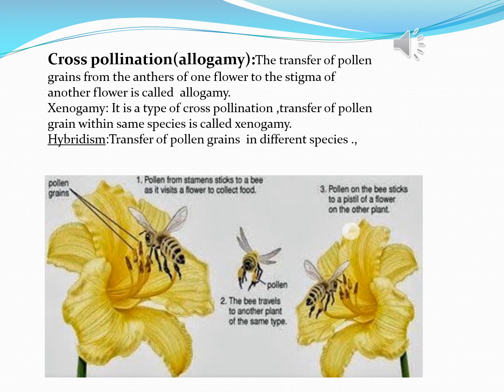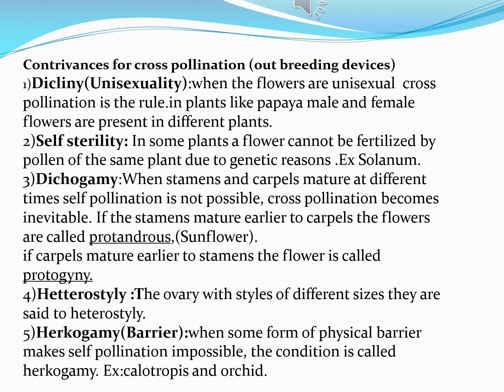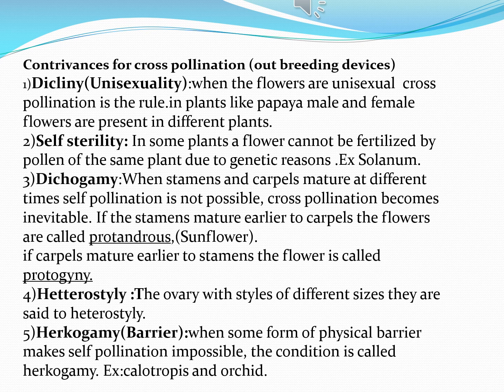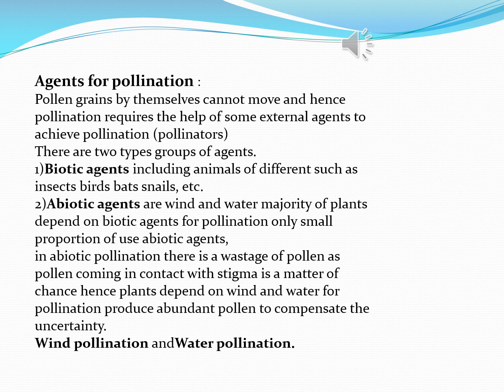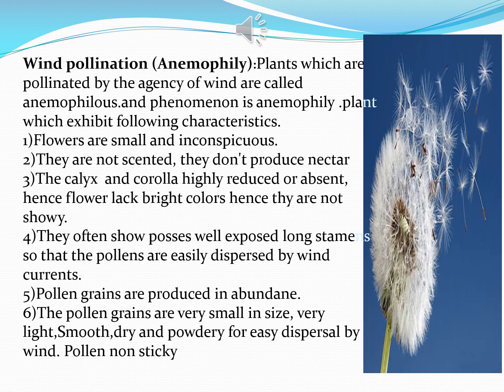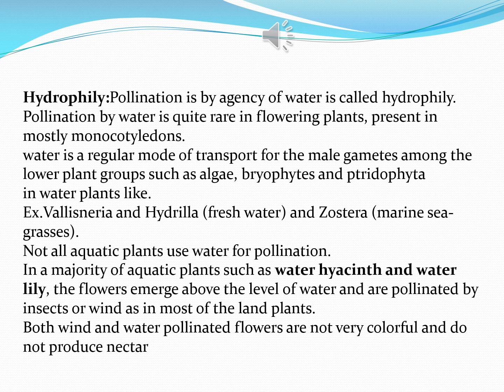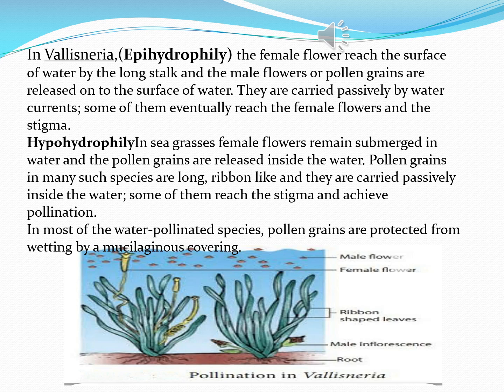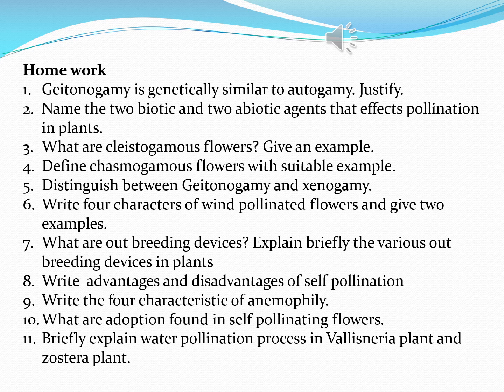Session 5 flowering plants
Cross pollination